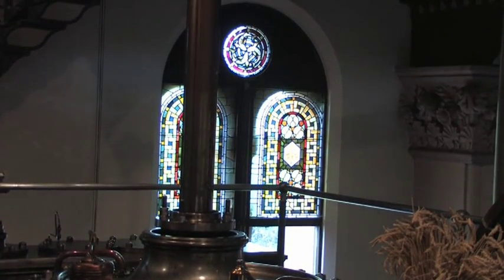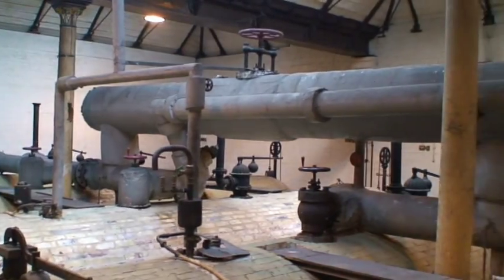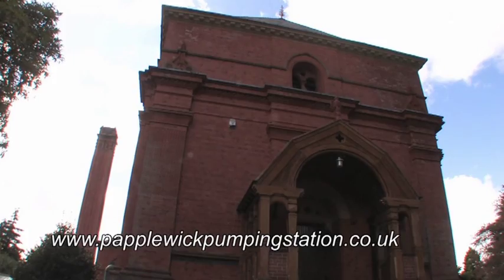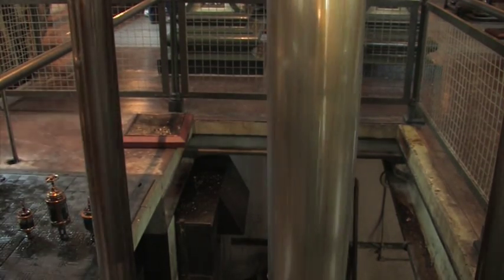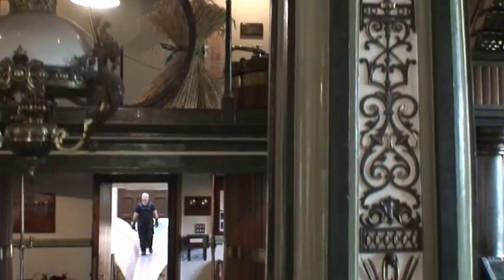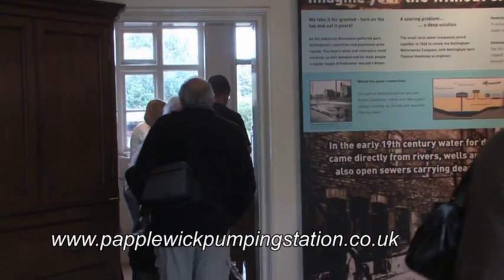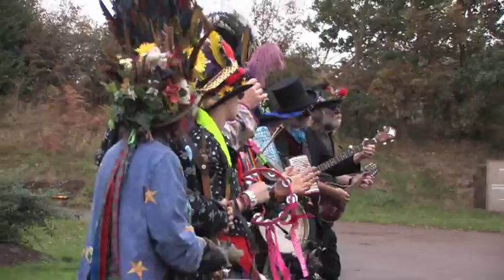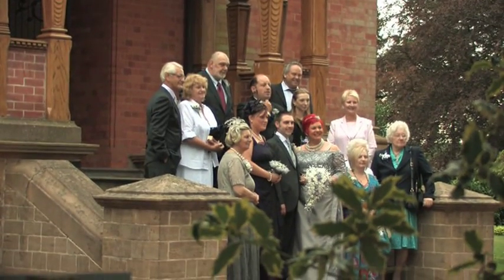Steam Pumping Station Papplewick - Nottingham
Papplewick Victorian steam powered waterworks is a wonderful example of working beam engines. This short edit is taken from a 25 minute section which features on a new DVD by Avalon Video about fixed steam powered pumping stations that are stil working in the 21st century.    for details.